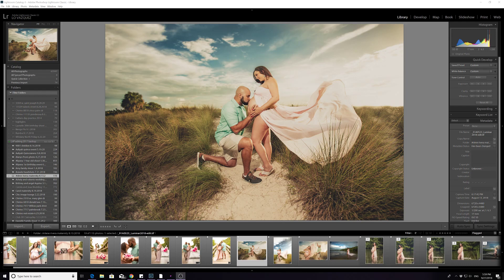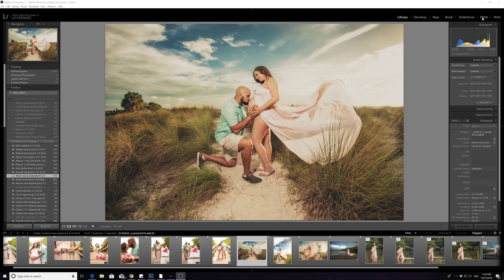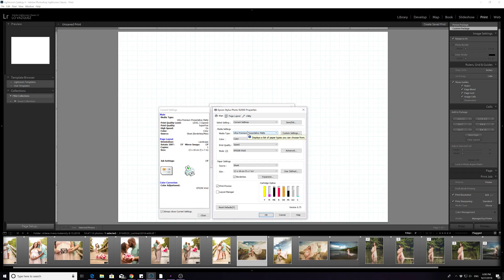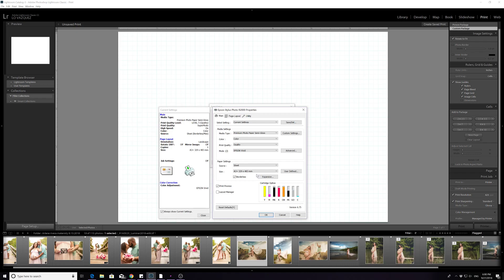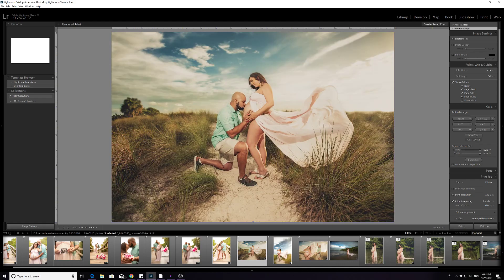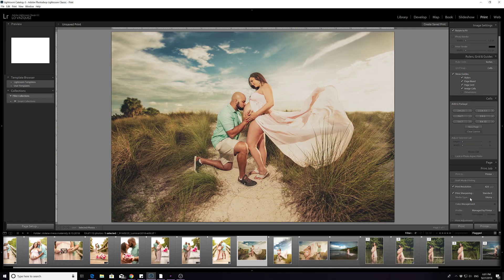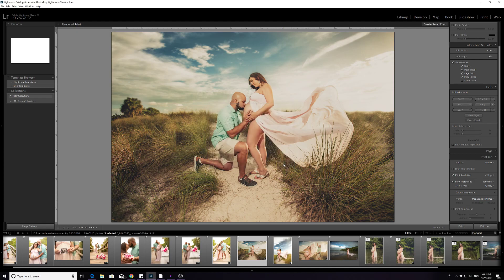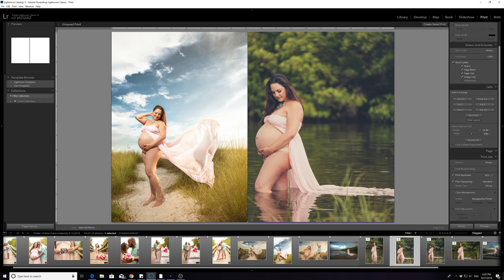How to print from Lightroom tutorial.